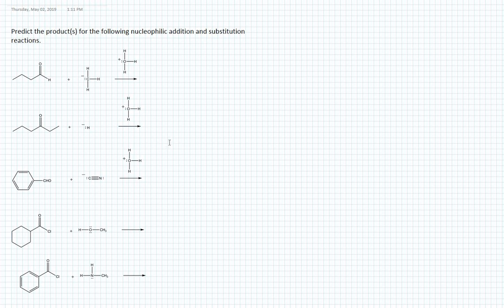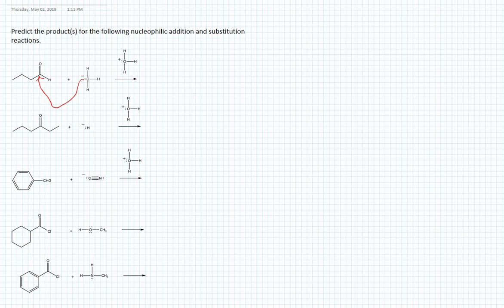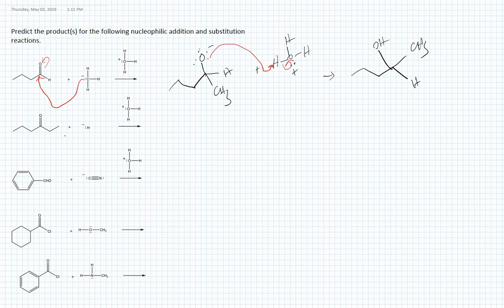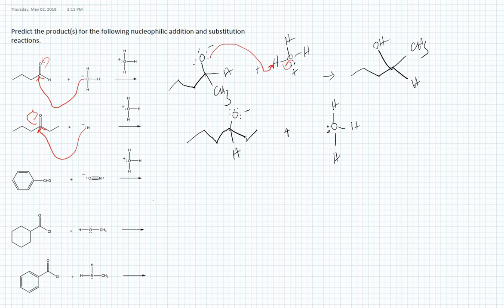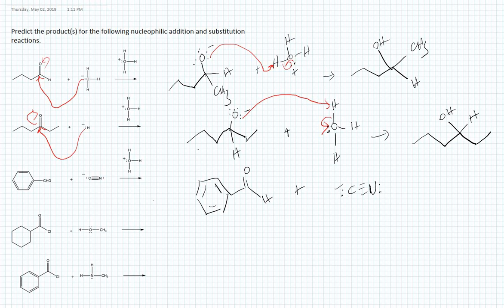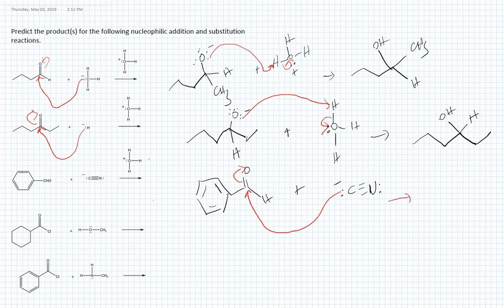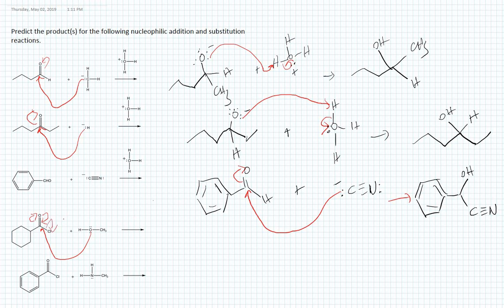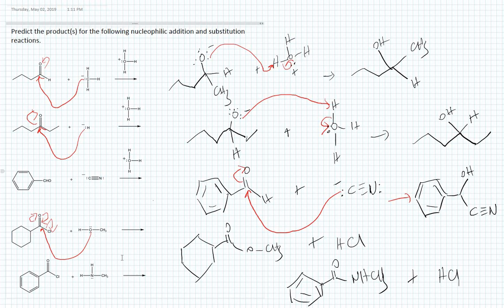Nucleophilic addition and nucleophilic acyl substitution reaction